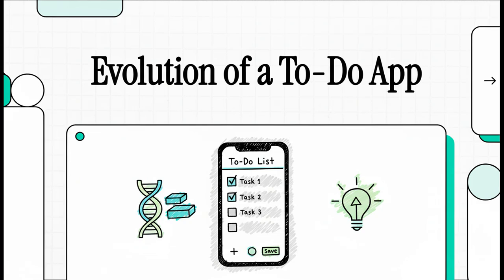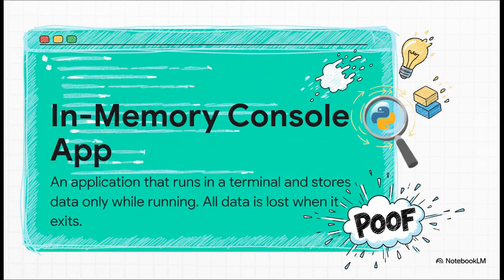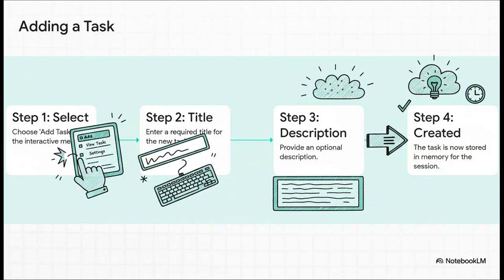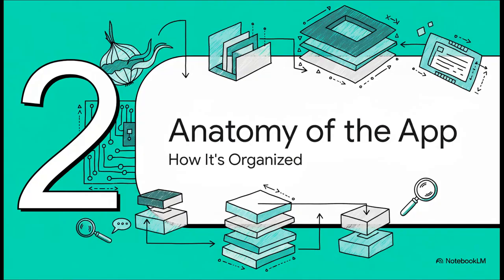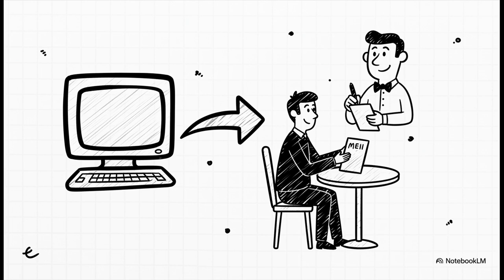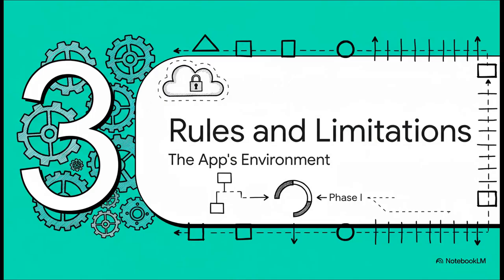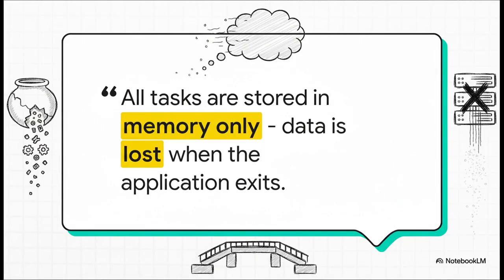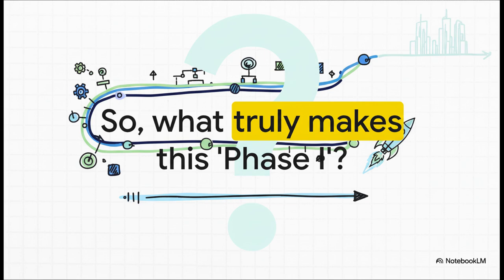Evolution of Todo – Phase I | Python Spec-Driven Todo App (Hackathon II Project)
In this video, I present Phase I of the "Evolution of Todo" project — an in-memory Python console based Todo application built using a spec-driven development.

🔹 Core Features:
• Add Task
• Delete Task
• Update Task
• View Tasks
• Mark Complete / Incomplete

📂 Project Structure:
- Clean separation of models, services, CLI handlers, validators, and exceptions
- Fully implemented according to phase-wise specification files